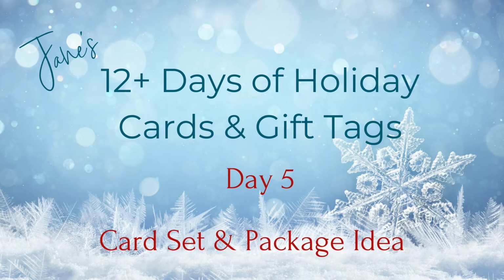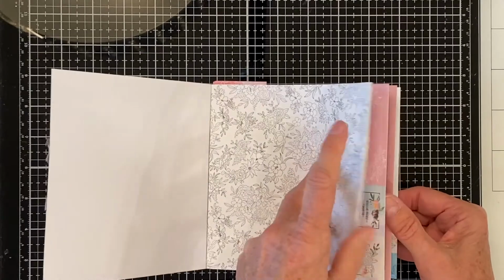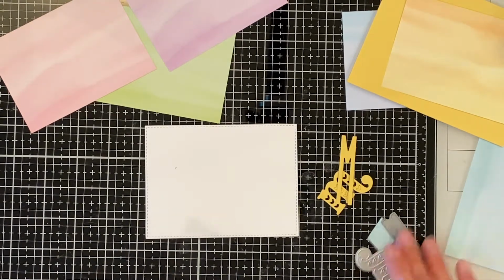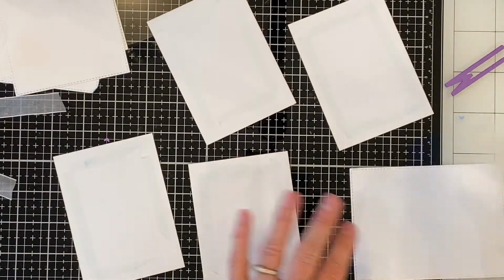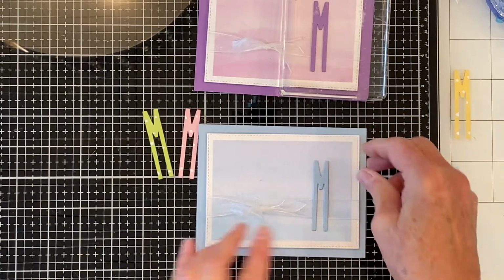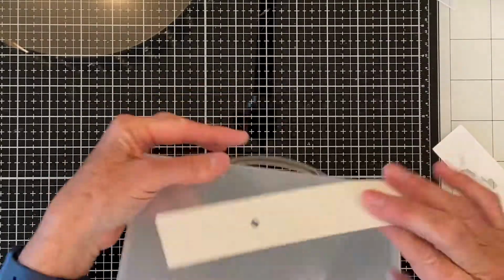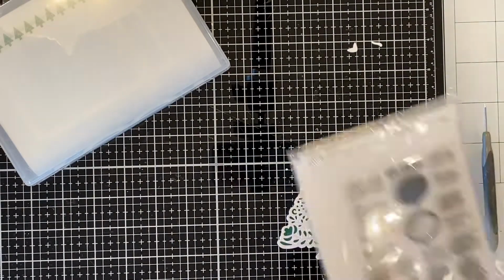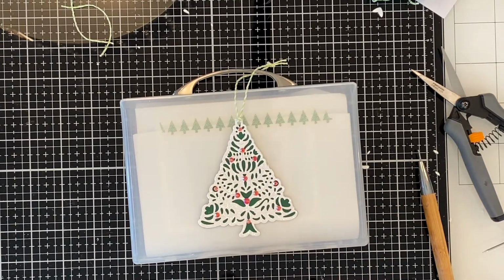12+ Days of Holiday Cards & Gift Tags | Day #5 | Handmade Cards Sets with Gift Packaging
I love making sets of cards for gifts. This video will show you how to 'mass produce' sets AND create a great gift package for those cards. I will also give you some other examples and ideas for sets of cards.

Head on over to the blog post for more photos and to see the supply list. I linked to all of the products for you

11/11/20 - UPDATE - I just found out that the Stampin' Up Cases have been discontinued. I found these cases on Amazon

• CZ Design Stamps and Dies GOOD CHEER set361gc Make Merry at Simon Says...

• Tim Holtz - Idea-ology - Tiny Attacher with 100 Tiny Staples

• Heidi Swapp - Color Fresh Collection - Memory Planner - Mini Stapler

• Tim Holtz Idea-ology TINY ATTACHER Stapler Tool Mini Staples TH92800

• Gina K Designs JET BLACK AMALGAM Ink Pad 4020*

• 03441 Fiskars PREMIUM CUT LINE Paper Trimmer 12 Inches

• Therm O Web 0.5 INCH PURPLE TAPE Easy Release Removable 5565*

• Amazon.com : Neenah Classic Crest, 80lb/216 GSM, Solar White, 97 Bright, 8...
[ Amazon US ]